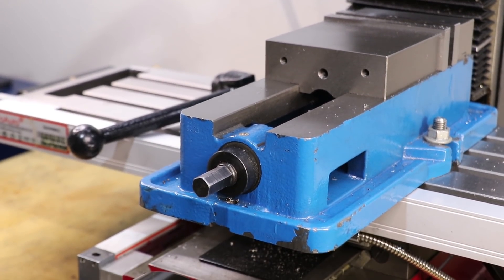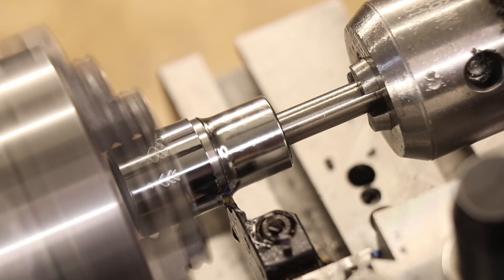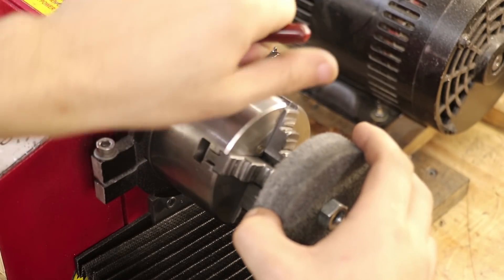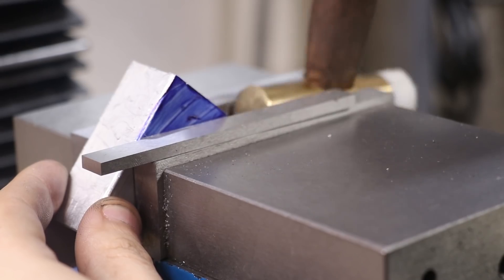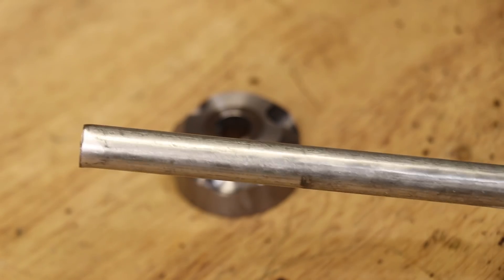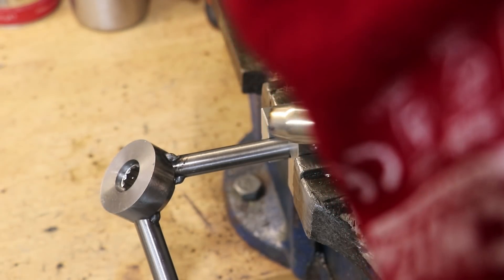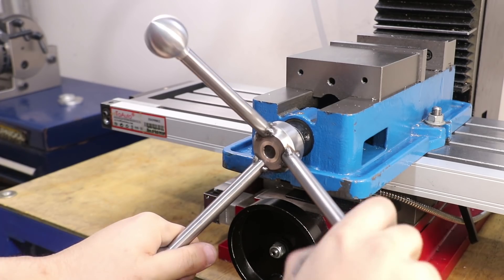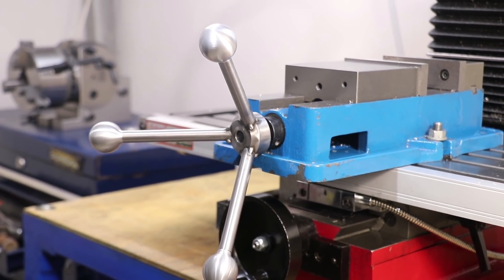Making a Speed Handle For The Milling Machine Vise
G'day everyone,

In this video I will be making a new handle for the milling machine vise. I have found the handle that the vide comes with to be quite awkward to use as it is quite oversized for the mill and vise size, too heavy and difficult to use to quickly move the vise jaws.

A good solution is a speed handle, of which there are many different styles. The speed handle style that I went with is a classic style 3 lever design. It is angled as to not interfere with the mill's hand wheels. I hope you enjoy the video.

Timestamps
0:00 - Intro
0:53 - Machining the Socket
2:34 - Machining the Central Hub for a Press Fit
3:54 - Removing The Rust
4:14 - Cutting a Chamfer on to the Part
5:15 - Machining a temporary Angle Block
5:55 - Drilling the Angled Holes
7:00 - Making The Handles
8:38 - Welding...
9:28 - Turning Ball Ends for the Handles
12:39 - Testing and Final Thoughts